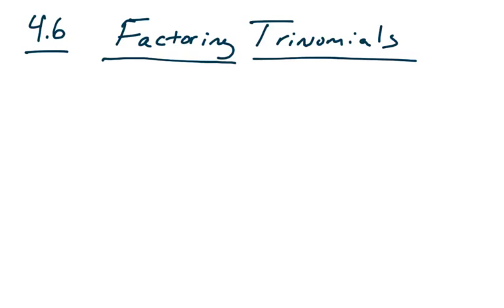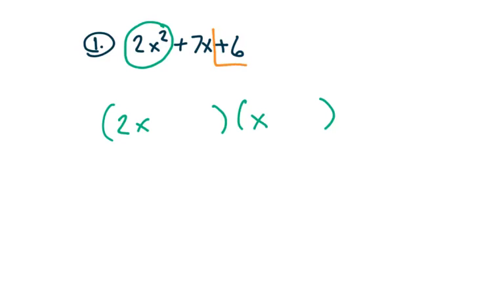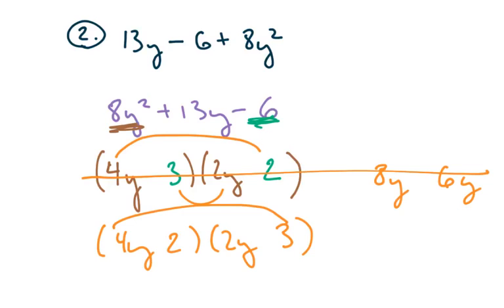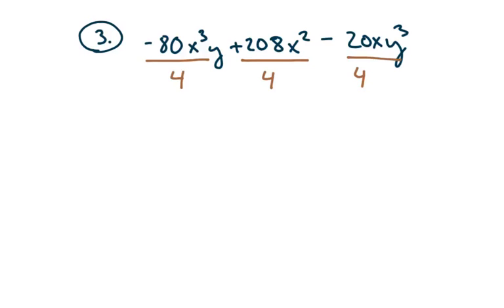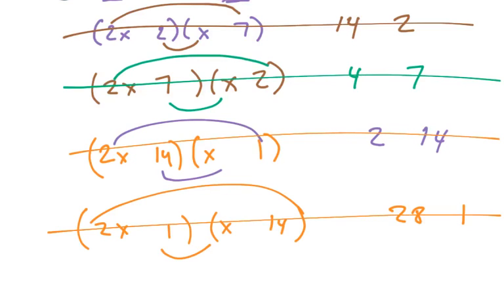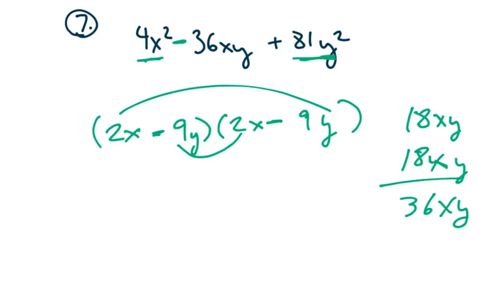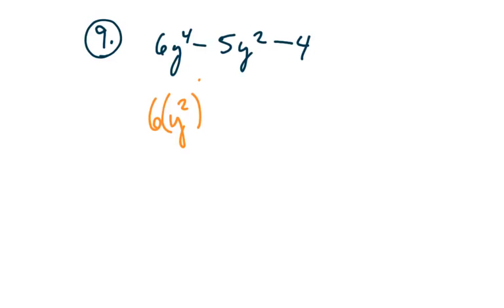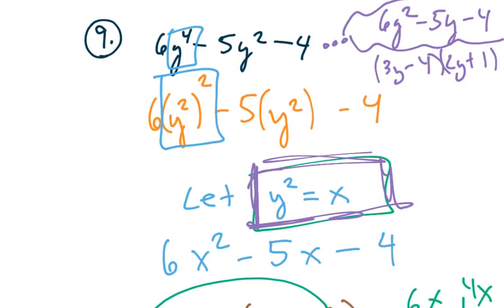Math 0314 Lesson 4.6